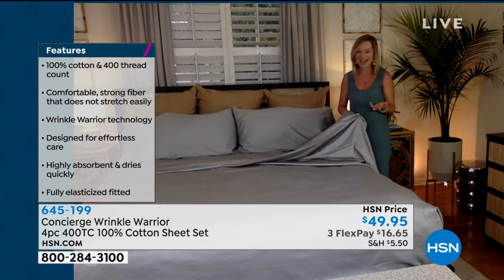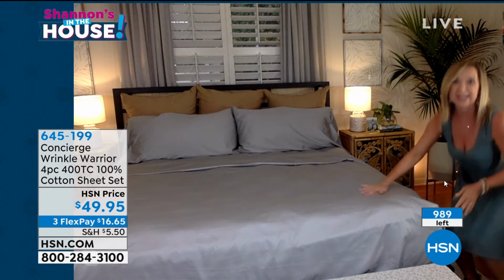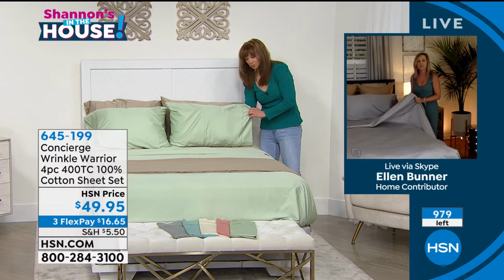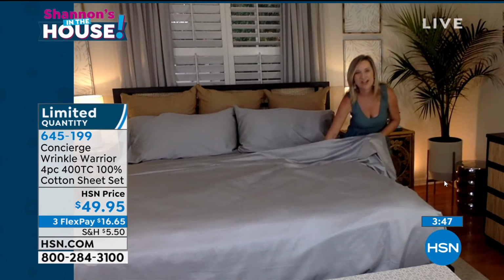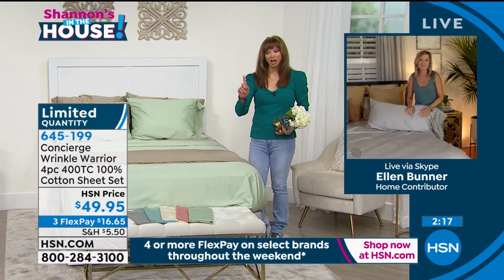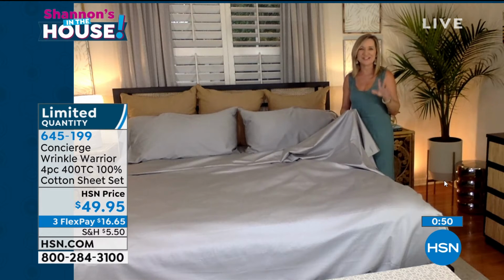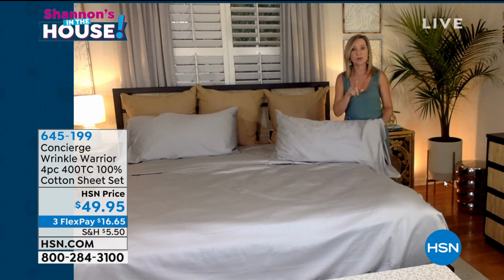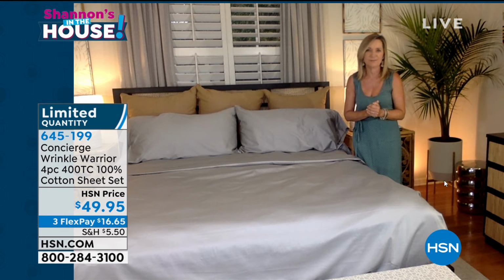Concierge Collection Wrinkle Warrior 4pc 400TC 100% Cott...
Concierge Collection Wrinkle Warrior 4pc 400TC 100% Cotton Sheet Set
Make your bed as comfortable as it is beautiful. This sheet set has Wrnkle Warrior technology to keep your sheets smooth, comfortable and pretty.

    Flat sheet
    Fitted sheet
    2 Pillowcases (1 with Twin)